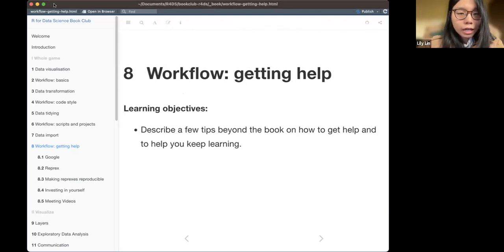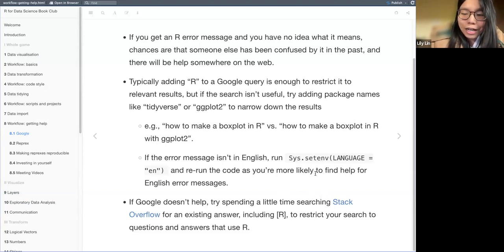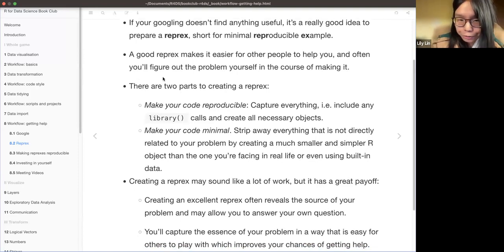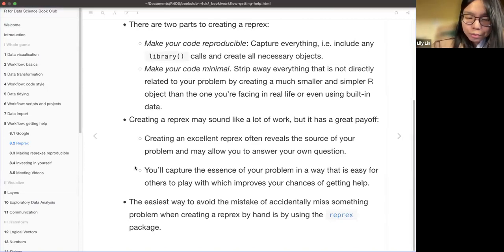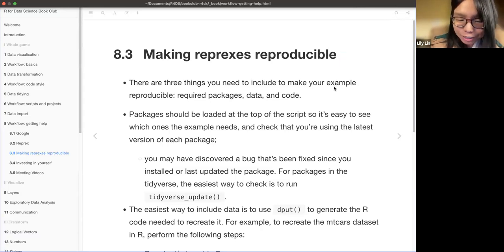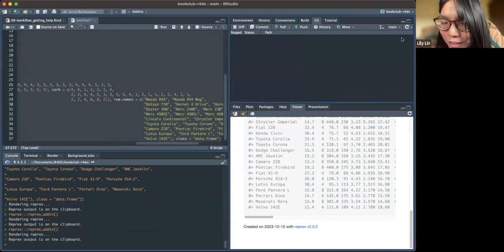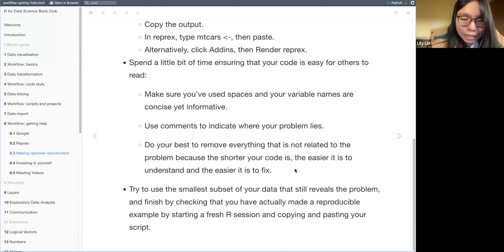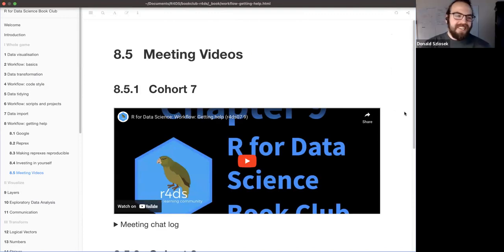R for Data Science: Workflow: Getting help (r4ds10 8)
Lily Lin leads a discussion of Chapter 8 ("Workflow: Getting help") from R for Data Science (2e) by Hadley Wickham, Mine Çetinkaya-Rundel, and Garrett Grolemund on 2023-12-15, with the DSLC R4DS Book Club. Cohort 10